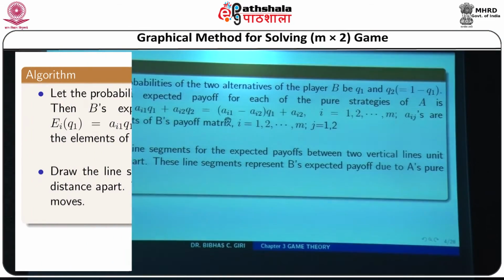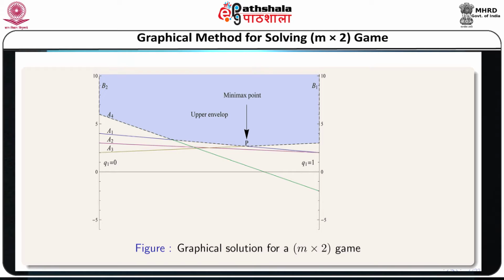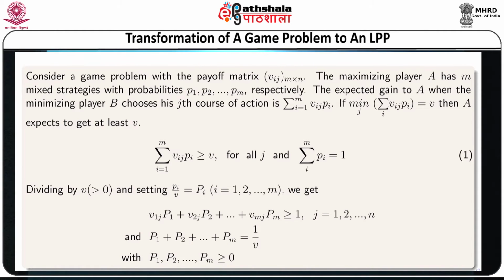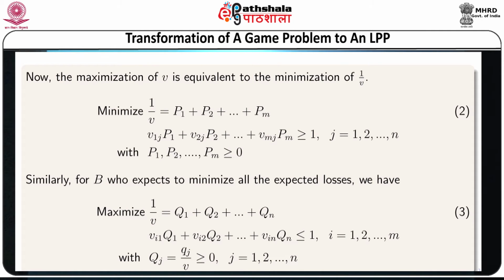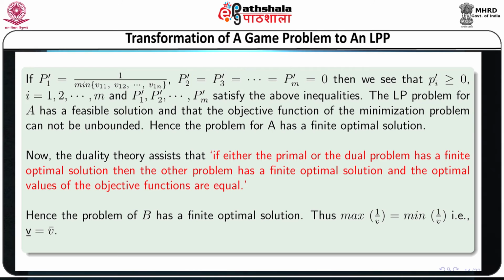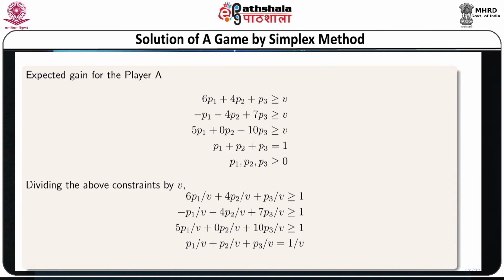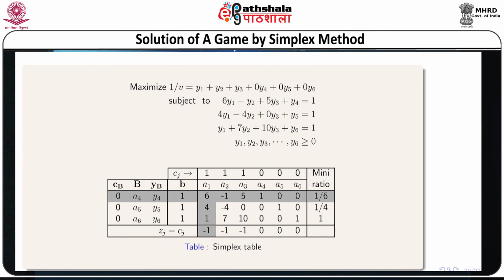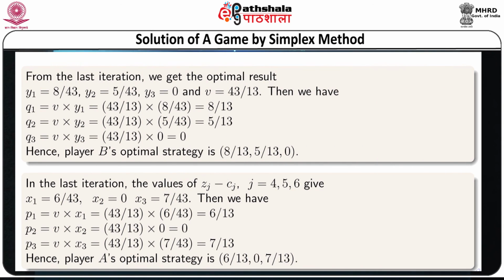M-11. Game theory: graphical method for solving A (mX2)game and solution of A game by simplex method